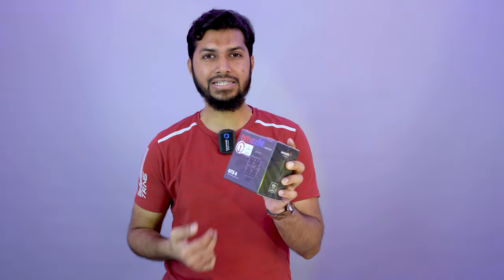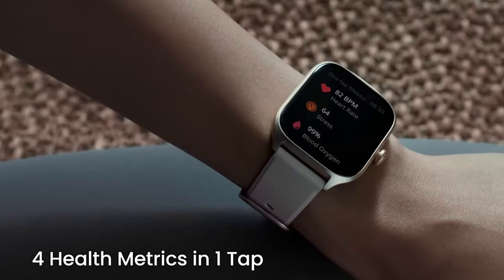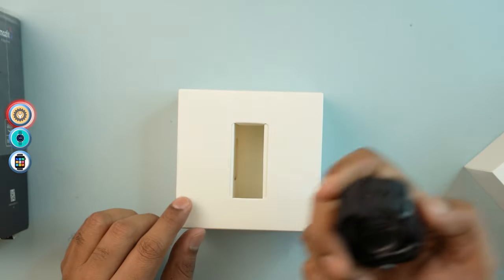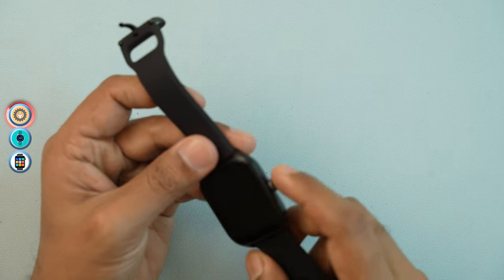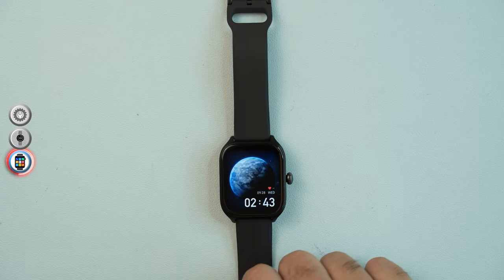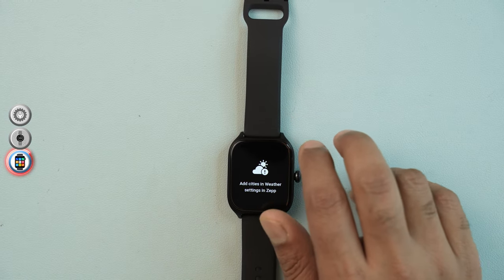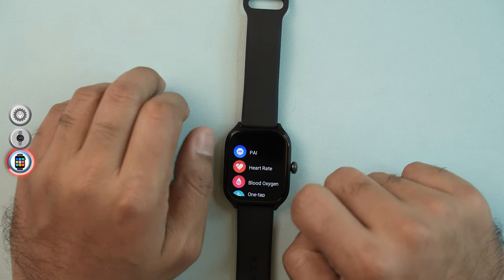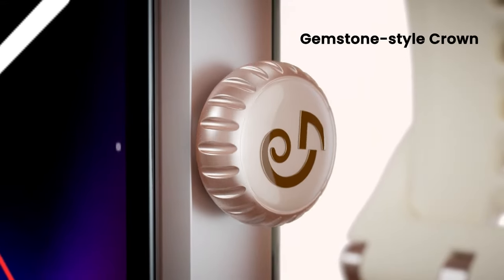Amazfit GTS 4 Smart Watch Review 2022 | Review Plaza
Tech Den লিখে ফেসবুকে সার্চ করুন;
ভবনের নামঃ অ্যামিগো ১৪ স্কয়ার, ঠিকানাঃ ৬১/সি,  রোড নামঃ আসাদ এভিনিউ, এলাকার নামঃ মোহাম্মদপুর, ঢাকা-১২০৭।
--CEO and Founder: Md Shofikul Islam--

Xiaomi Amazfit GTS 4 Mini Smartwatch
The Amazfit GTS 4 Mini Smartwatch features a 1.65-inch square dial with a Color AMOLED display that has a resolution of 354 x 306 pixels. The multi-touch watch features a 301 PPI pixel density. It includes up to 7 days of battery life and several workout settings. The following meters and sensors are included in this watch: Pedometer, Heart Rate Monitor, SpO2 (Blood Oxygen) Monitor, Calorie Count, Step Count, and Sleep Monitor. A lithium polymer battery powers the Amazfit GTS 4 Mini Smartwatch watch, providing up to 7 days of battery life. The watch is now suitable for daily use as a result. Both Android and iOS devices are compatible with the Amazfit GTS 4 Mini Smartwatch. Mighty in spirit, this fashionable smartwatch includes a soft and skin-friendly silicone band and a center frame made of lightweight, durable aluminum alloy that is incorporated into the elegant watch body. The mega-powerful 270 mAh battery in this incredibly small wristwatch pushes the boundaries of miniaturization. The Amazfit GTS 4 Mini Smartwatch Comes with a 01-year warranty.